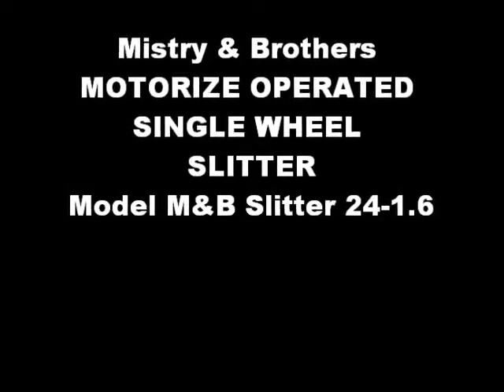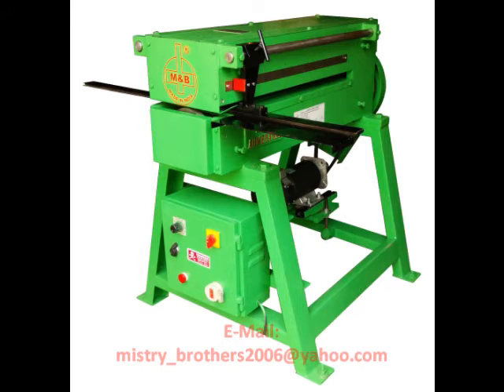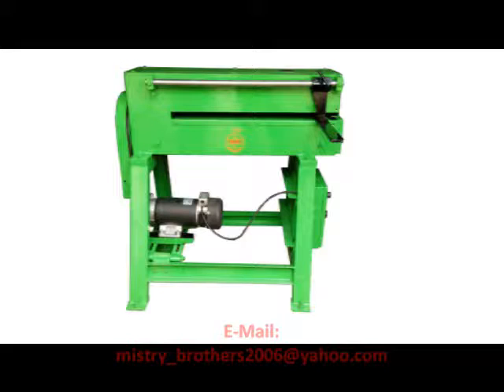M&B Slitter,Rotry shearing,STRIP CUTTING MACHINE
Designed for on-site use yet equally at home in the industrial environment, this rugged rotary shear is something no one cutting sheet stock should be without.
The slitter is capable of shearing strips anywhere from 1” to 24” wide from any size parent sheet with no limitation on length.
Simple operation: Move pointer to the desired width of cut, lock in place with hand knobs, switch on and feed material - no tools required
Designed for 16swg to 3 m.m. mild steel or lighter, will also cut aluminum, stainless, and a variety of non-metallic materials with ease.
Standard features include:
Die-set type gauge mounting that insures easy setting and consistent squareness
Gauge mounting rods are extended to provide convenient carrying handles
Gauge is easily removed for machine transport and re-installed with no resquaring
Slitter knives are proven design manufactured from toolsteel
Knives are outboard mounted for easy access
Knives are “reversible”, intervals between sharpening is double that of a single edge knives
stripper rings are non-marking and serve to hold the material flat reducing twist
Drive shafts mounted with precision relubricable sealed ball bearings
Bearings mounted at knife end also at ather end to minimize deflection and increase knife life
Heavy duty Machanical Gear drive powered by 1 HP PMDC Standard Motor 180 volt with grounded plug. Requires less than 6 amps

CAPACITY
• 16 SWG/ 3 m.m. MAX. MILD STEEL
• MIN. SLIT WIDTH1.1/4 "MAX. SLIT WIDTH24-2/4" to 60"
• APPROX. SPEED 97 FPM
• DIMENSIONS 36" LONG x 28" WIDE x 34" HIGH (Cabinet Mount)
• APPROX. WEIGHT 410 Kgs (Cabinet Mount)
The highlight of these machines is the  Bearing Slide Rail for effortless one hand adjustments. There is also an easy to read scale and an adjustable top cutter, eliminating the need for shims. The unit comes with a 1 HP electric motor,  single phase. The cabinet is heavy gauge steel. These machines will hold tolerances of +/- .007 over an 8 foot distance.

16 GAUGE SLITTER MAXIMUM CUTTING CAPABILITIES
MILD STEEL 16 swg. .063"
GALVANIZED SHEET METAL 16 swg. .063"
STAINLESS STEEL 18 swg. .048"
ALUMINUM 14 swg. .080"
COPPER 14 swg. .080"
BRASS 14 swg. .080"
TRUSS PLATES 16 swg. .063"
PLASTICS 12 swg. .109"